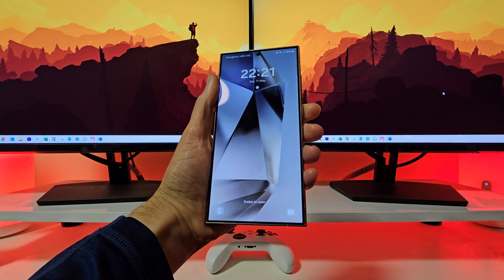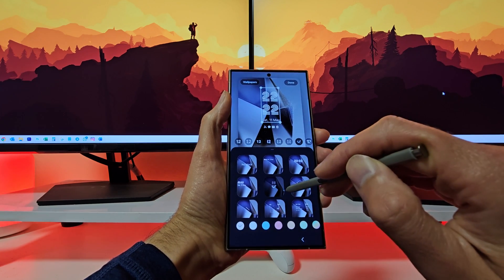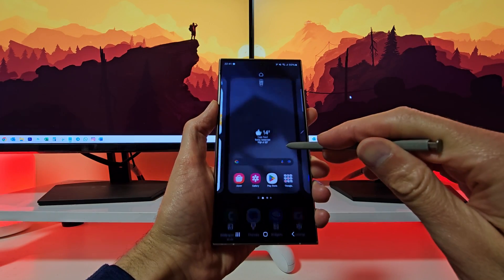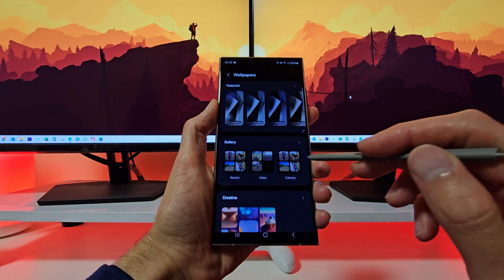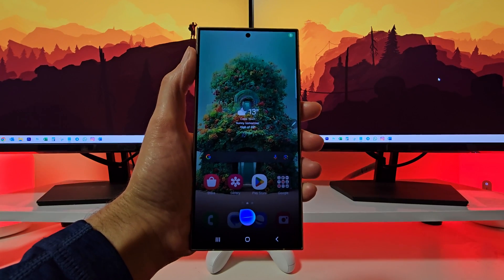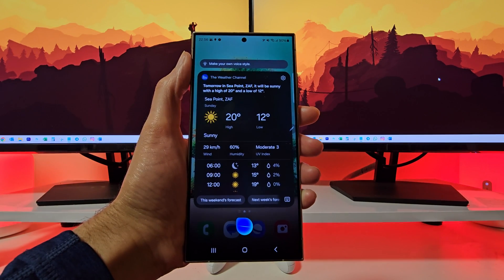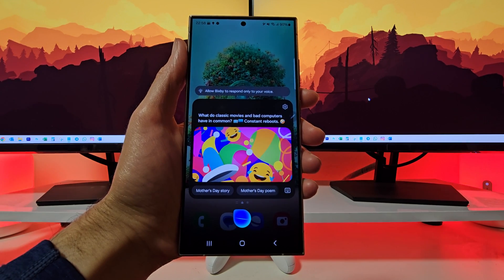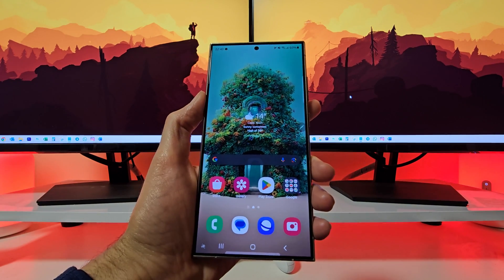How To Personalise Samsung Galaxy S24 Ultra With One U.I 6.1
With One U.I 6.1 on the Galaxy S24 Series, you can personalise your Galaxy device to reflect your personality and preferences, and truly make it your own! Here are some of my favourite ways that I personalised my Galaxy S24 Ultra.

Personalisation: The lock screen on your Galaxy S24 Ultra can now be personalized even more than before. Create your own lock screen by adjusting the clock size, colour and location. Add widgets and adjust icons. Choose from frames, effects and colours for wallpaper elements. Looking for a new wallpaper? With Generative Wallpaper, you can generate a new wallpaper from AI using just a few words!

Image Clipper: With Image Clipper on the Galaxy S24 Ultra, you can express yourself using stickers. Image Clipper is a gallery feature that lets you easily extract a subject from an image or video and separate it from its background. Turn these cut outs into stickers in various designs, and send them to friends or add them to your photos and videos to make your content unique.

Bixby: Bixby on the Galaxy S24 Ultra helps you focus on what matters by learning what you like to do and works with your favourite apps and services to help you get more things done. Be more efficient by getting Bixby to give you answers without doing the work yourself. You can also have fun with Bixby, by asking for a joke or a song! Need help getting more work done? With Quick Commands, Bixby carries out multiple tasks in a specific order upon hearing a preset trigger and you can even create your own Quick Commands. Unleash new levels of creativity and productivity with the Galaxy S24 Series!